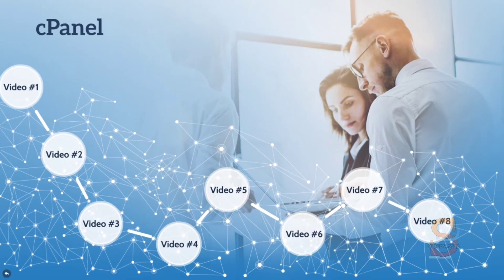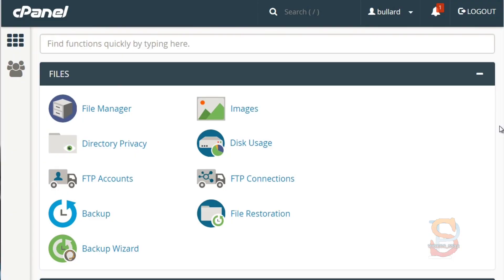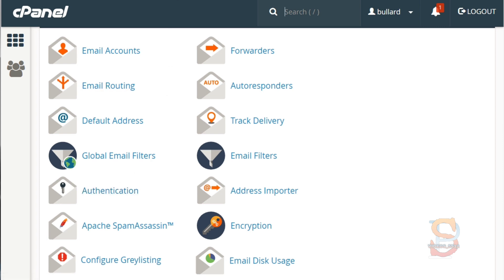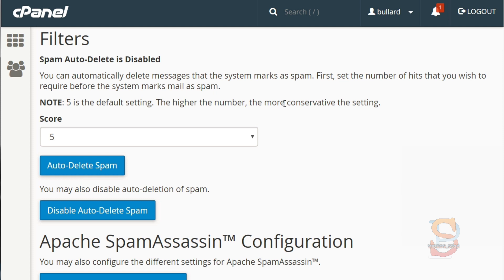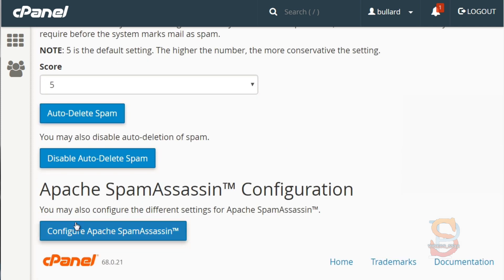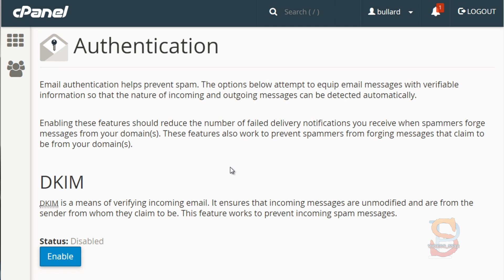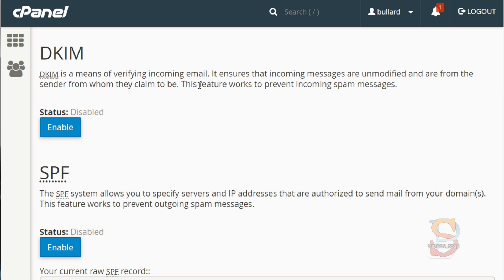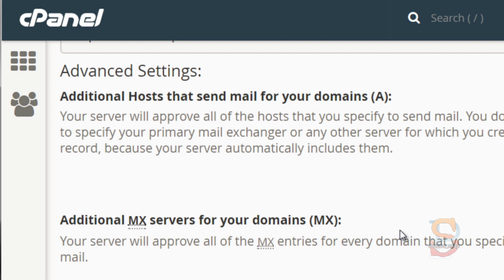HPS Email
Panel Power Package